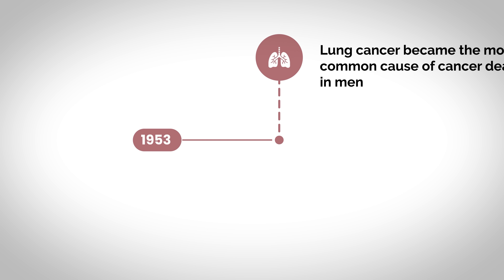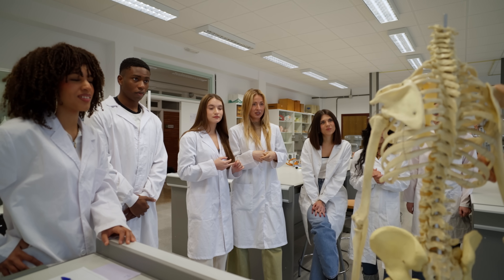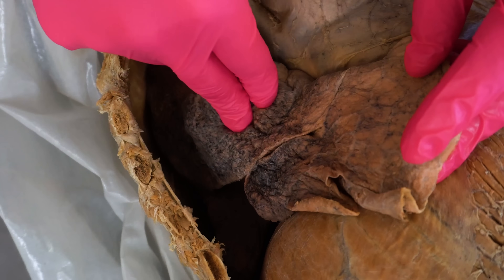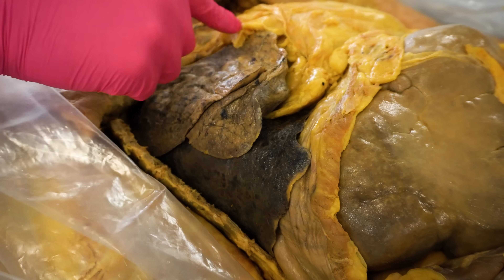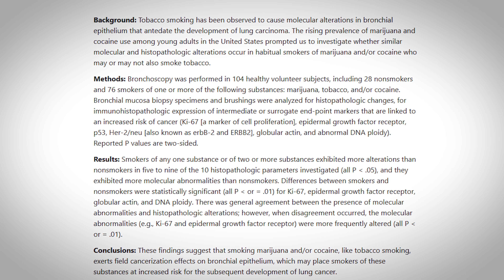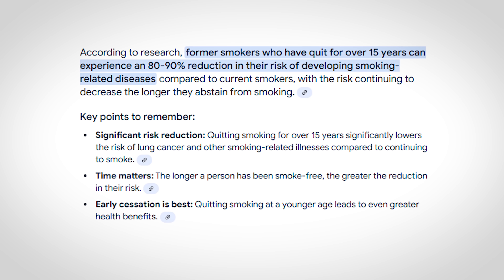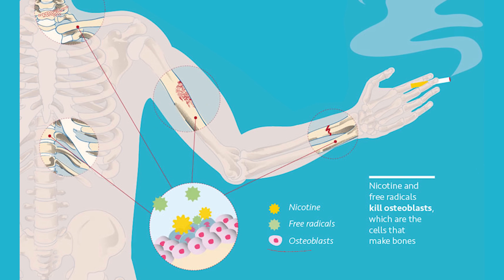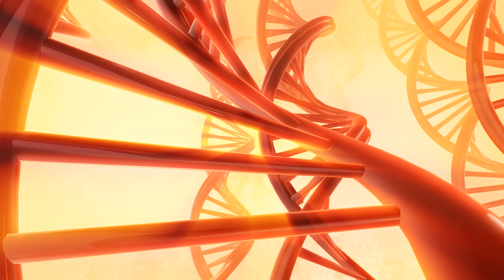Why Smoking ANYTHING Can Cause Lung Cancer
Will This Convince You to Stop Smoking?

In this video, Jonathan from the Institute of Human Anatomy explores the alarming statistics of lung cancer and its leading cause: smoking. Through cadaver dissections, we compare healthy lungs versus smoker's lungs, highlighting the visible damage caused by smoking. We also discuss the negative health consequences of smoking beyond the lungs, affecting bones, eyes, and even reproductive organs.
Table of Contents:
0:00 Intro: Lung Cancer Statistics and the Impact of Smoking
1:18 The Allure of Human Lungs in a Cadaver Lab
2:01 Vascular Markings and Healthy Lung Indicators
2:30 Smoker's Lungs: A Stark Contrast
3:39 Smoking Discussion: Types of Smoking and Lung Cancer Risk
4:54 Reports of Cannabis and Vaping Risks: Long Term Effects?
5:47 Quitting Smoking: A Path to Risk Reduction
6:08 Negative Health Consequences of Smoking Beyond the Lungs
8:01 Addressing the Outliers: Smoking and Longevity
8:36 Final Thoughts
Common Questions:
What is the leading cause of lung cancer?
What are the different types of smoking and their associated risks?
How does smoking affect the lungs?
What are the negative health consequences of smoking beyond the lungs?
Can quitting smoking reverse the damage?